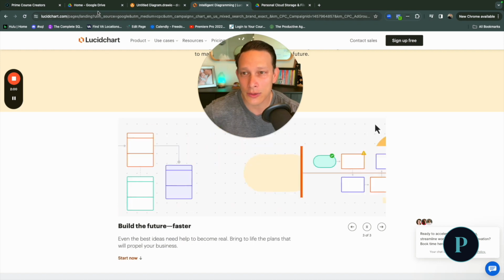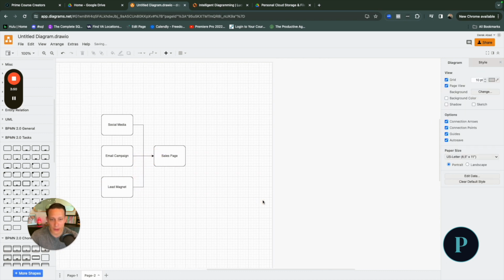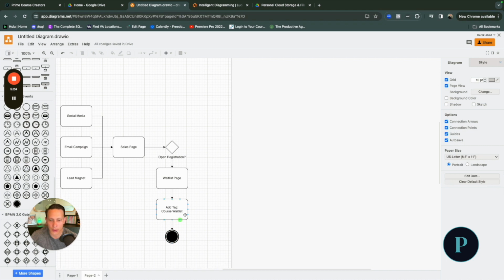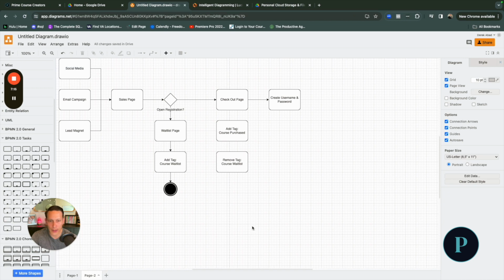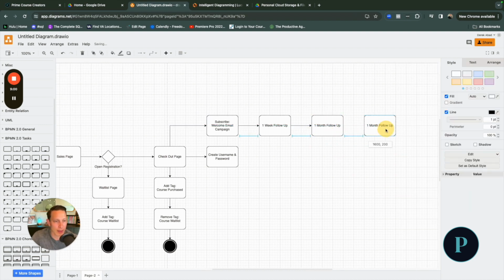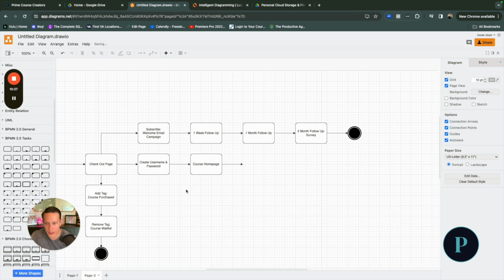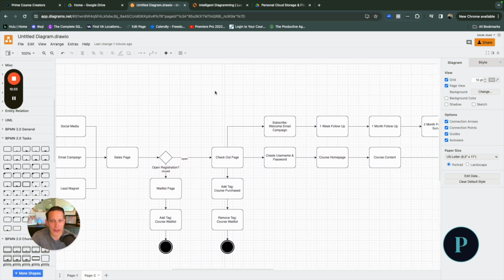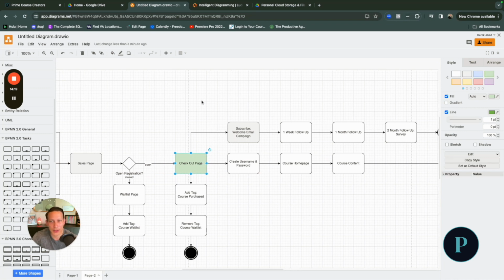Optimize Your Course Launch with Automated Delivery in Kajabi - Designing Your Customer Journey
Join me as I guide you through the essential steps to plan and automate your course delivery. This tutorial emphasizes the importance of mapping out each step before building your course to ensure a seamless and automated customer journey.

What you'll discover:

🗺️ The significance of pre-planning your course delivery.
🛠️ Tools for visualizing and automating your course workflow.
🔄 Techniques to automate enrollments and enhance student experiences.
📈 Effective strategies for using automated systems to promote your course.
Leverage the power of Kajabi to deliver an outstanding educational experience with minimal manual effort.